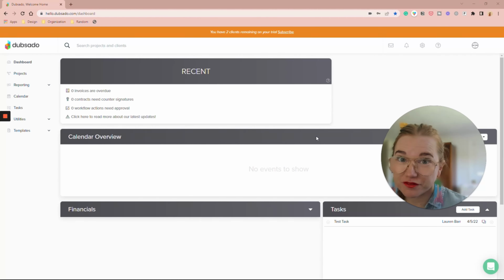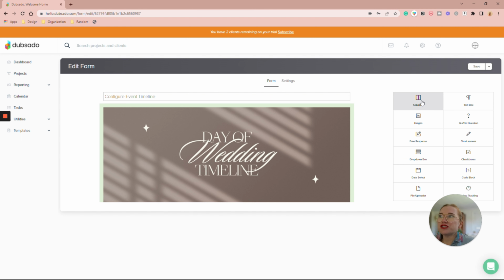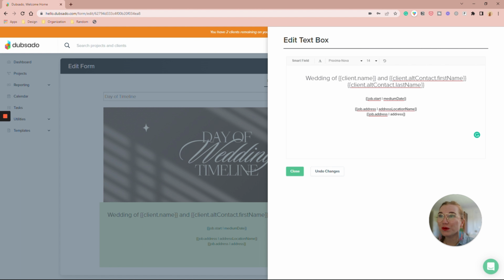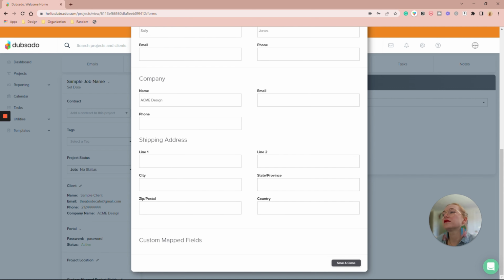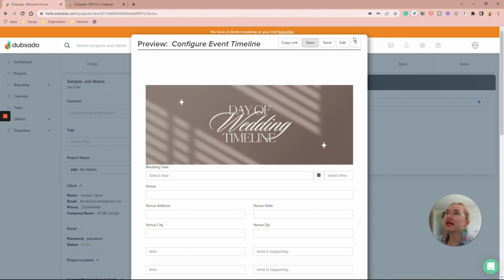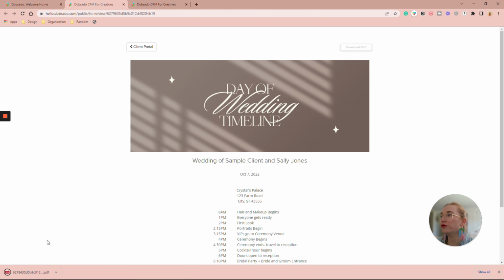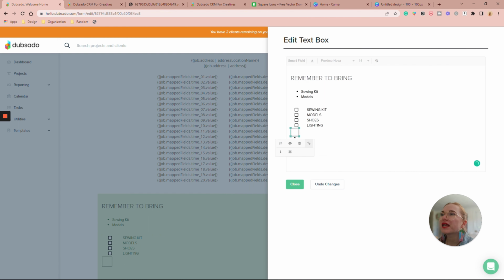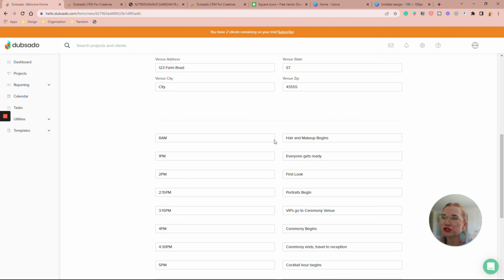How to Create a Day of Timeline / Agenda for Easy Sharing with Dubsado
Today's video will walk you through how to create a custom event timeline that is catered to your clients and can be easily replicated. Perfect for clients to share with vendors, friends, and family or for you to share with second-shooters or anyone else that may need the information.

TIMESTAMPS
00:00 Hello!
00:51 Creating the Custom Mapped Fields
2:28 Creating Forms: Fill Out Mapped Fields
5:58 Creating Forms: Day of Timeline to Share
9:57 Sharing forms with Client
13:02 Filling in Mapped Fields Form
15:09 Day of Timeline for Project
17:02 Adding a Checklist to the Timeline
22:18 Why Custom Mapped Fields This Way
22:55  Need more help?